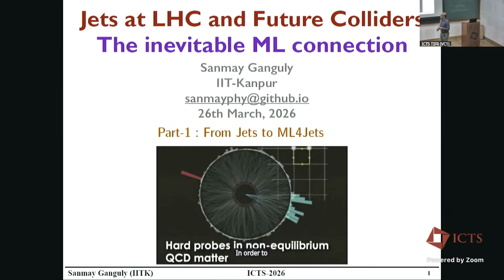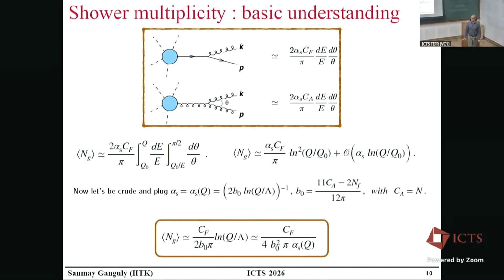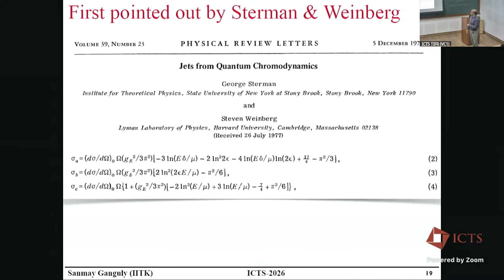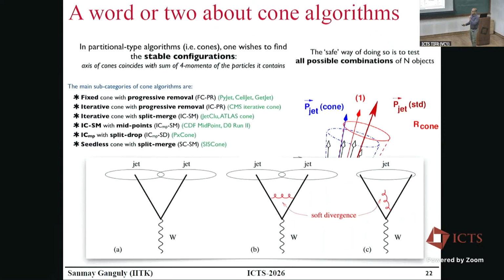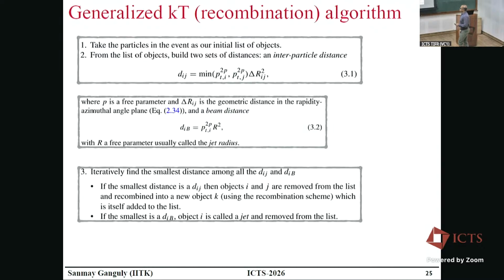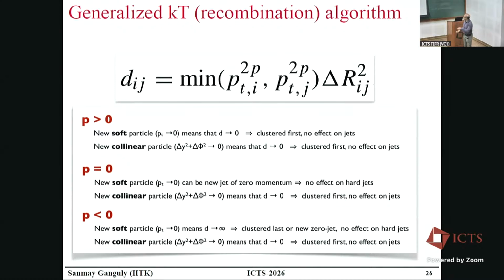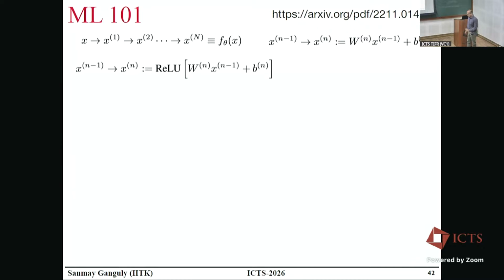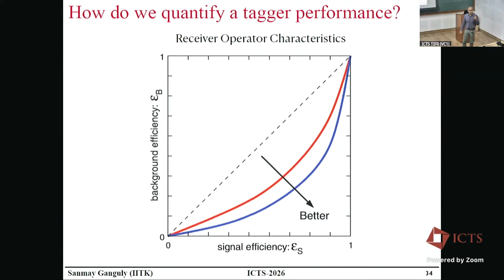Machine Learning for Jets to Probe Hard Interactions (Lecture 1) by Sanmay Ganguly